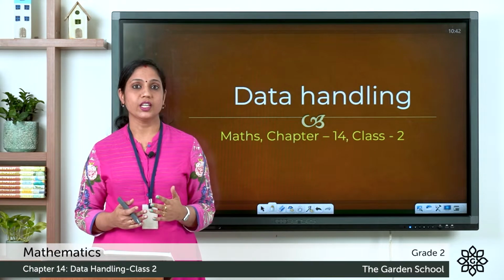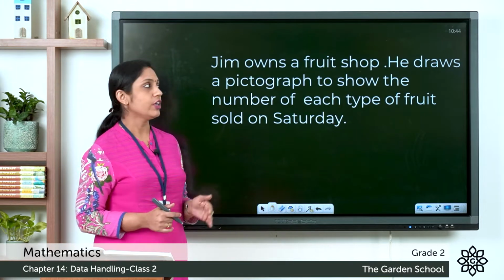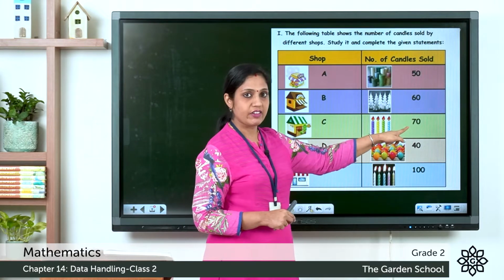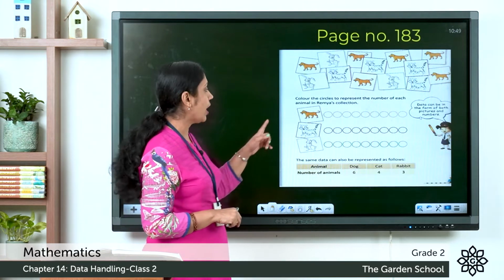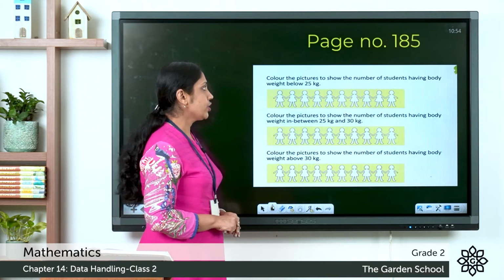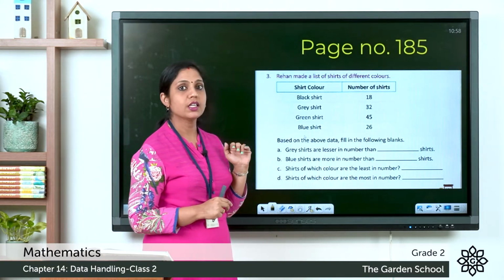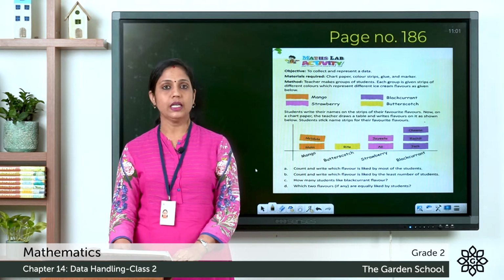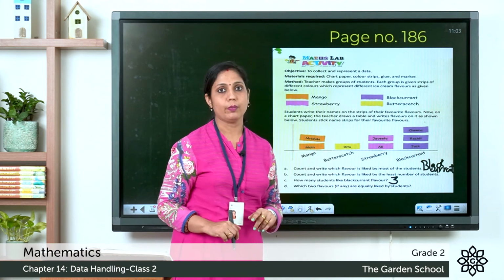Grade 2 Mathematics Chapter 14 Class 2 Data Representation